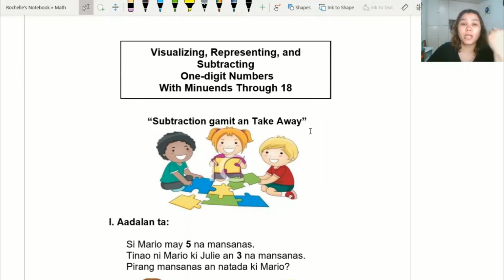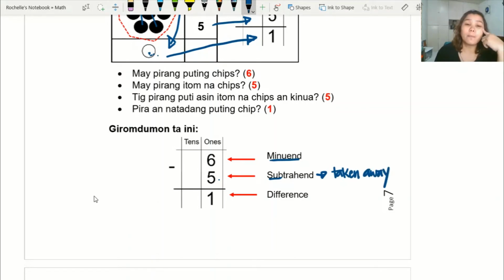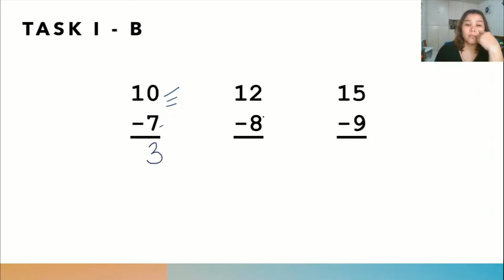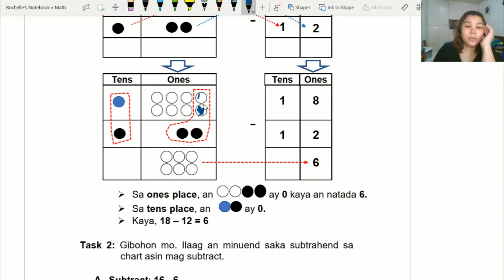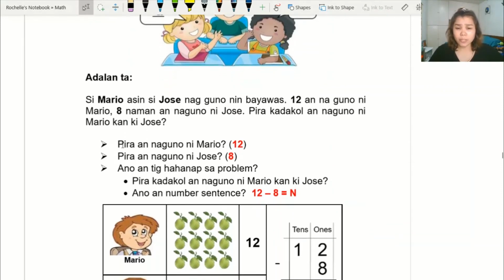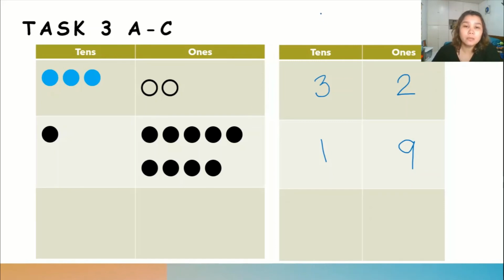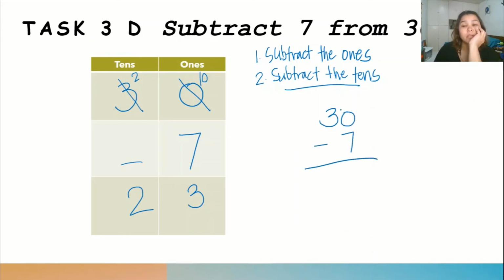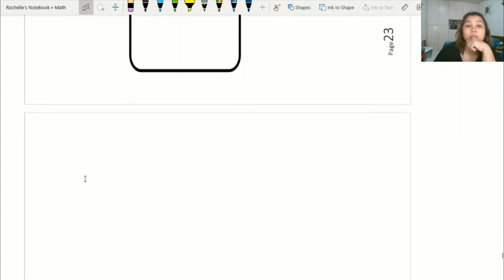Math Module4 Week6